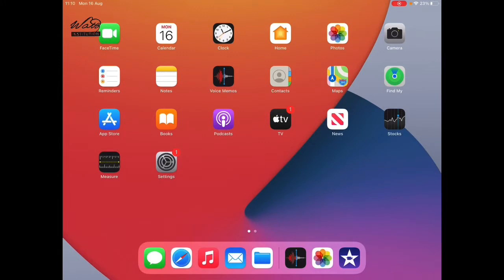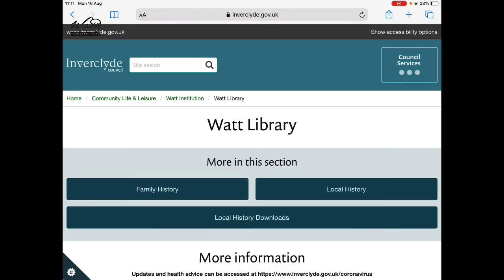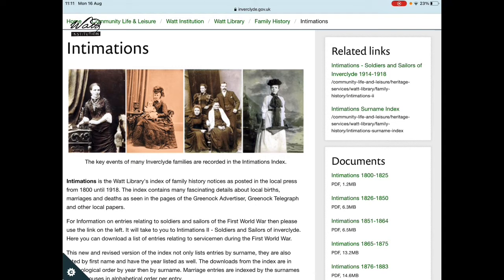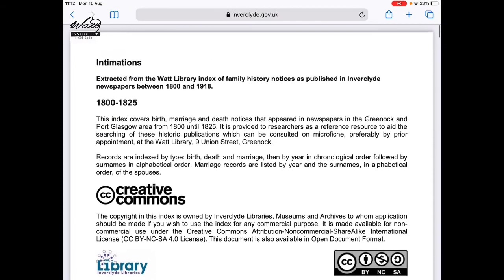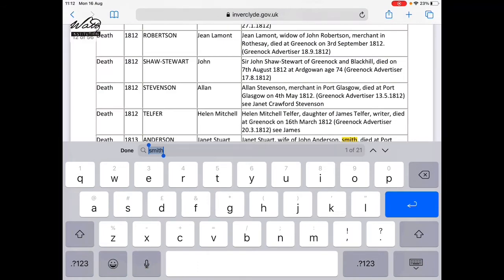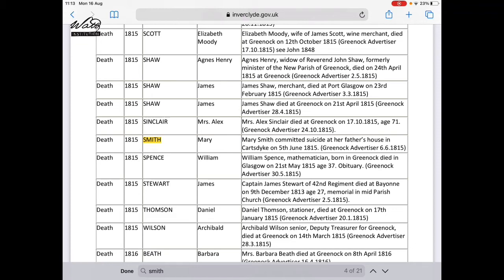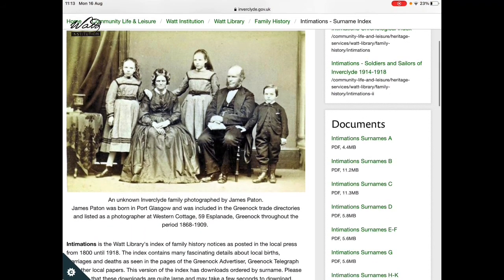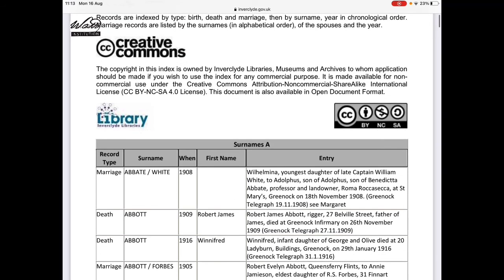The Watt Institution - Using the Intimations Resource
Welcome to a short video showing you how to use this great digitised resource on our website. Intimations are birth, marriage and death notices placed in the local press which have available from 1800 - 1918. If you are searching for relatives from the local area this resource will be a great addition to your research.

Photo slideshow:

1: Corner of Scarlow Street and Fore Street, Port Glasgow, looking west, 1920s.
2: West End, Inverkip, before 1904.
3: Wemyss Bay from the railway, 1908.
4: Eldon Street looking west, 1920s.
5: Opening of Kilmalcolm waterworks, 1878.
6: View of west harbour, 1919.